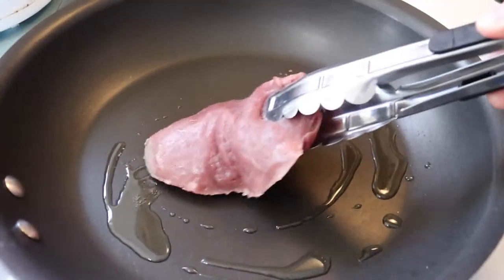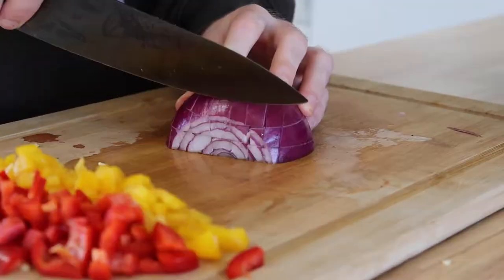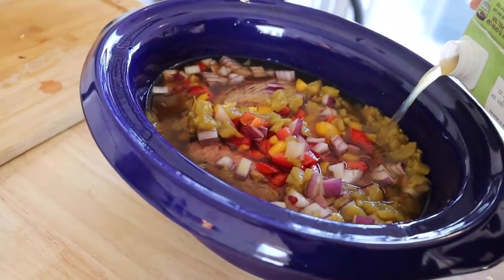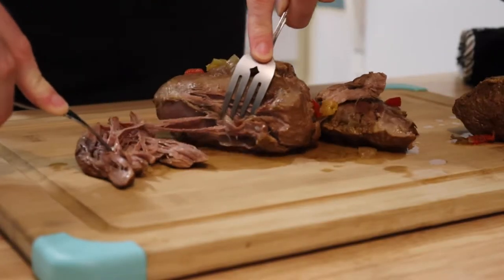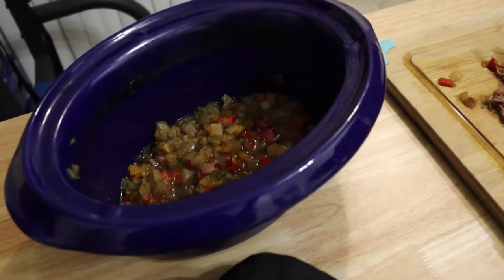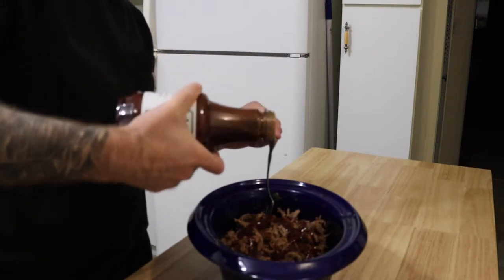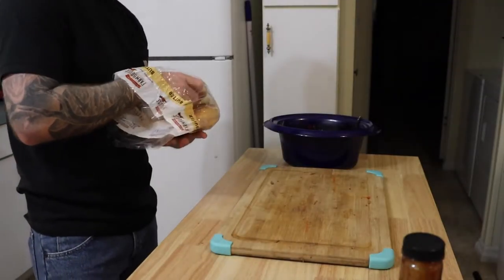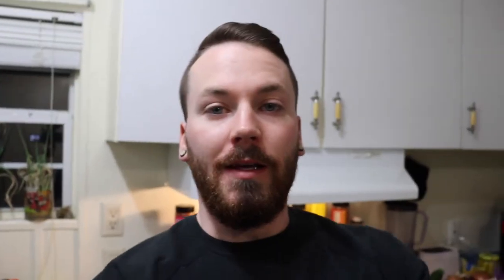slow cooker Bear-B-Q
this is just an easy slow cooker recipe for those lazy winter days when you want something good but don't want to slave over a stove to have it. try it with bear or really any meat you would like it would all be delicious.